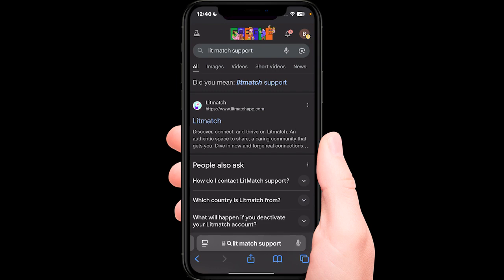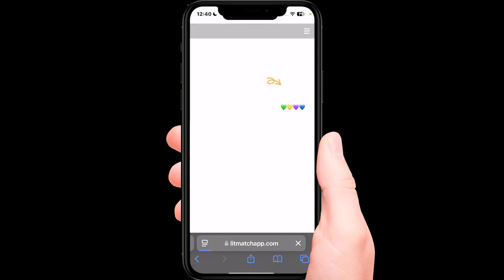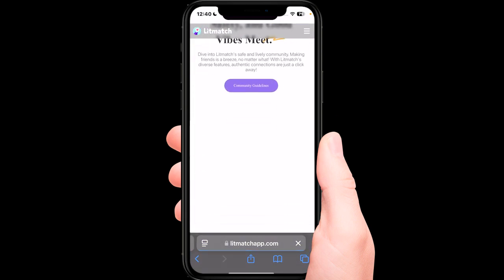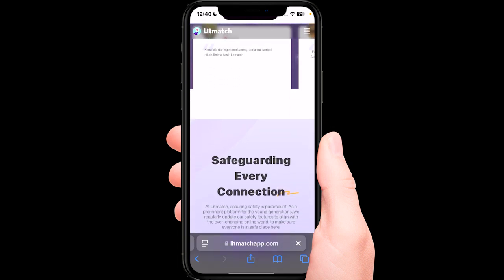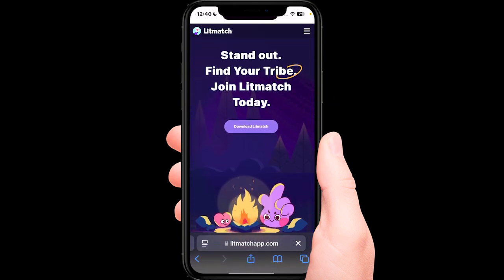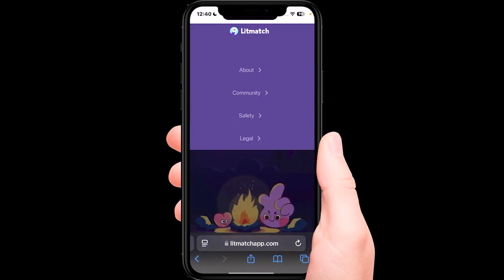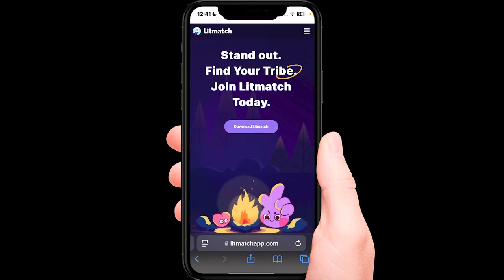Properly Fix Litmatch Too Many Accounts Error in 2025 (STEP BY STEP!)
Seeing “too many accounts” in Litmatch? This step-by-step 2025 guide helps you resolve this error and log back in.

📲 Log out and clear app data
🔁 Uninstall and reinstall Litmatch
🆕 Register with fresh credentials
🚀 Access the app without limits